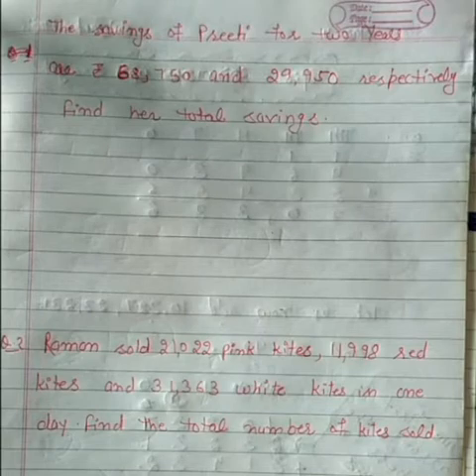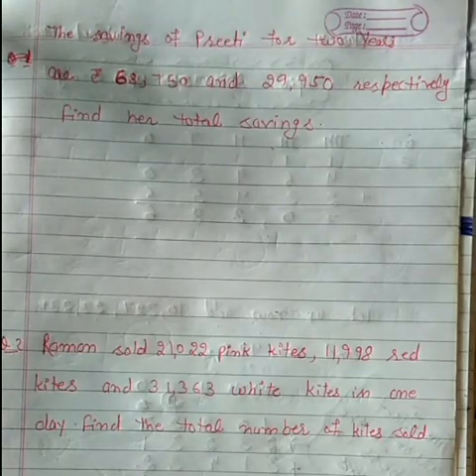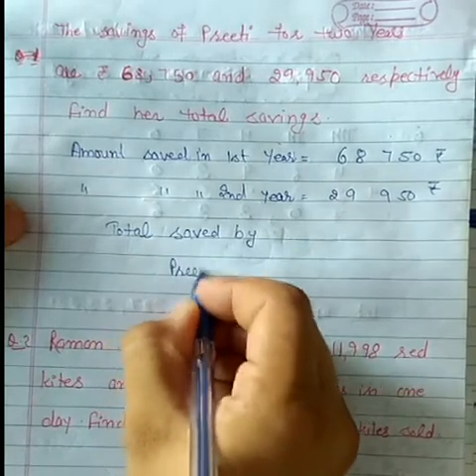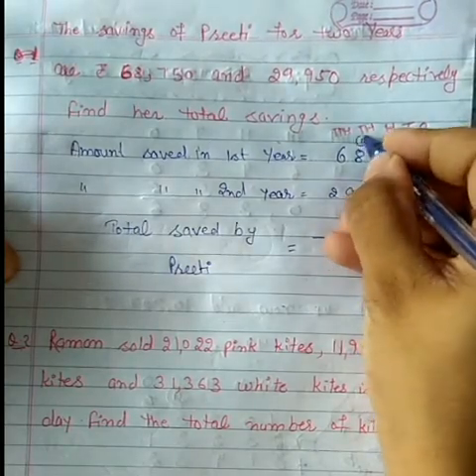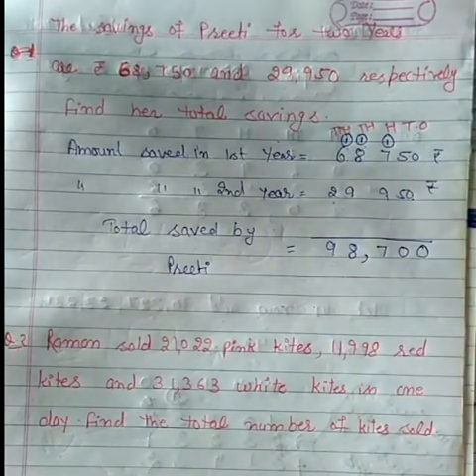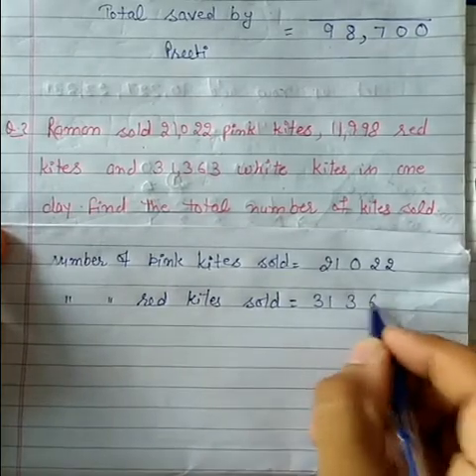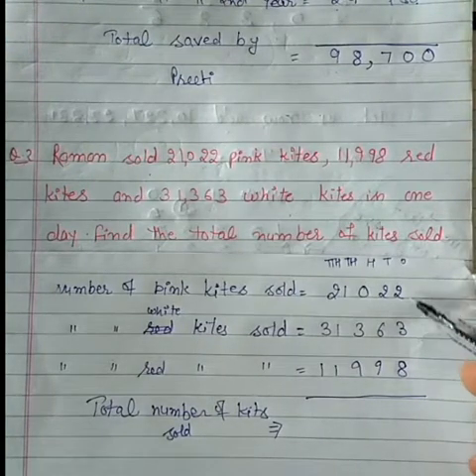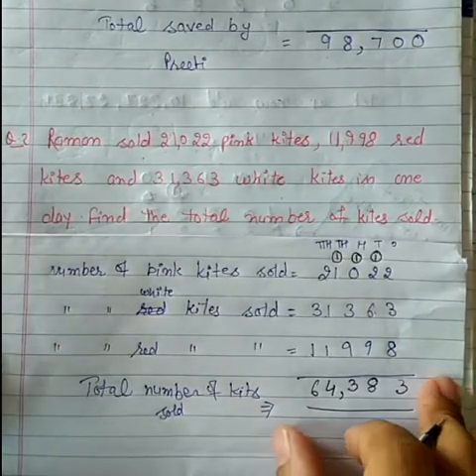Word problem of Addition up to 5 - Digit Numbers ( part - 2 )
Hello everyone ,aaj hm padege  CLASS 4TH
WORD PROBLEM ON ADDITION IN A VERY EASY WAY

HOW CAN VE FIND NEAREST NUMBER

HOW CAN WE WRITE THE 5 - DIGIT NUMBERS

HOW CAN I COMPARE 5 DIGIT NUMBER

class 4
we already completed SOME CHAPTER OF CLASS 4 LAYERS OF ENGLISH BOOK

primary learning with kusum

thnku for watching my video